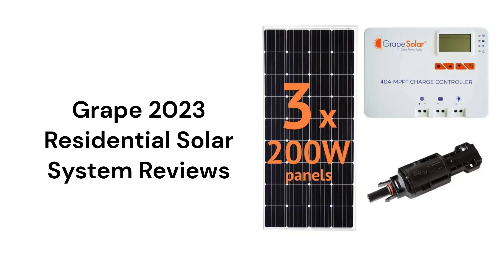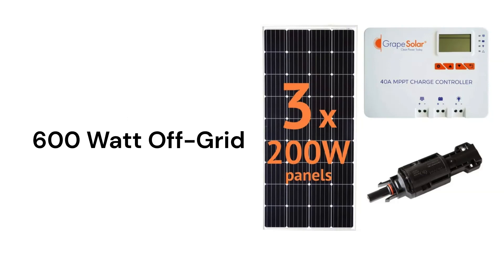HvacRepairGuy 2023 Grape Brand Residential Solar System Reviews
In this video, HvacRepairGuy reviews the 2023 Grape brand residential solar kits. These reviews are for the 600 watt off-grid kits.

You can get the reviews of all of the brands where you can also compare the brands side by side using our Head To Head comparison tool.